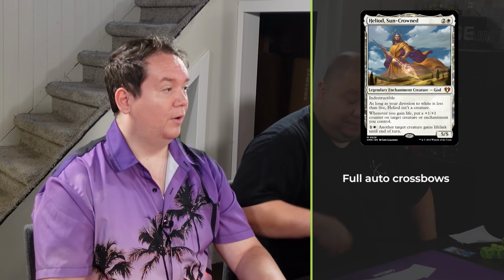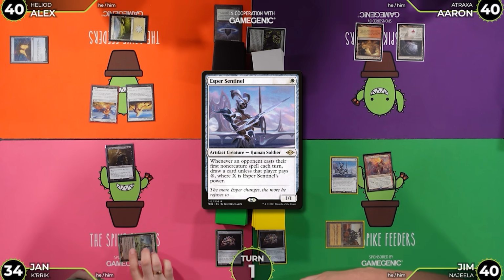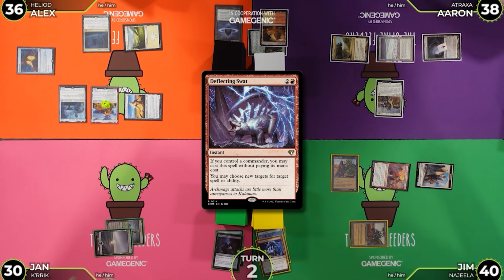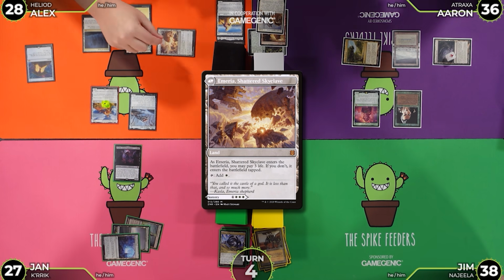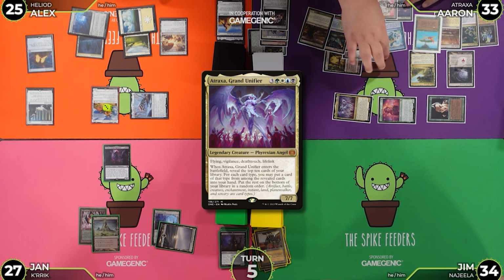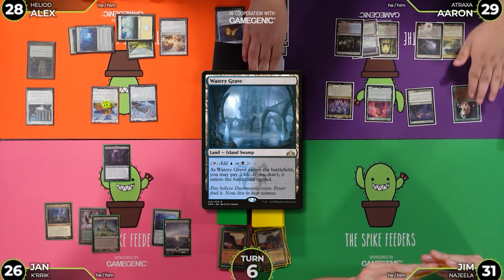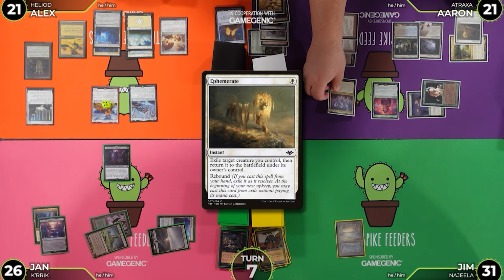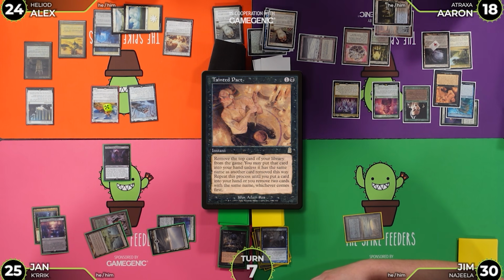LIMITED EDITION cEDH Gameplay | K'rrik VS Heliod VS Atraxa VS Najeela